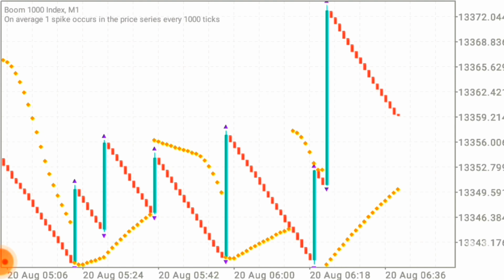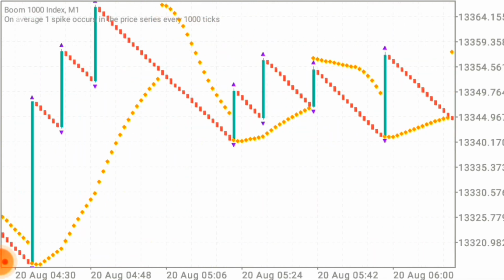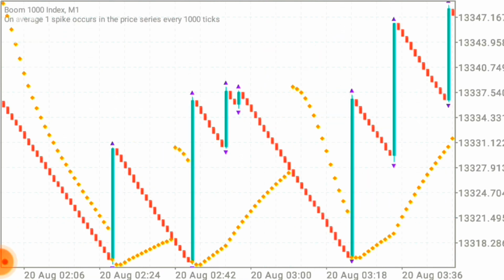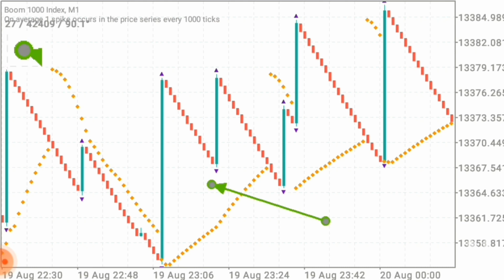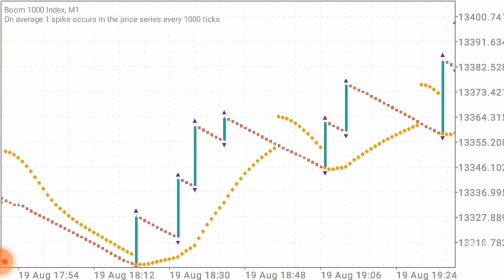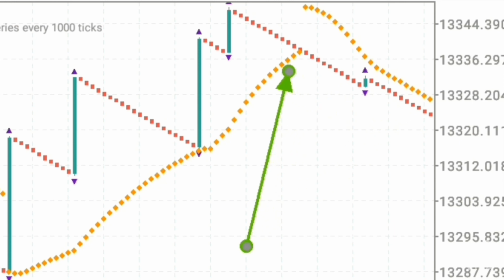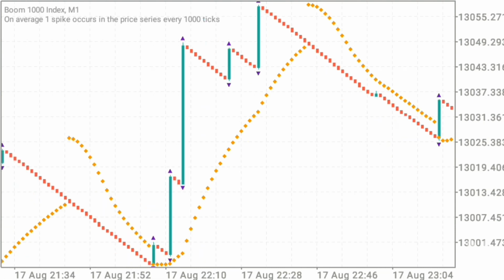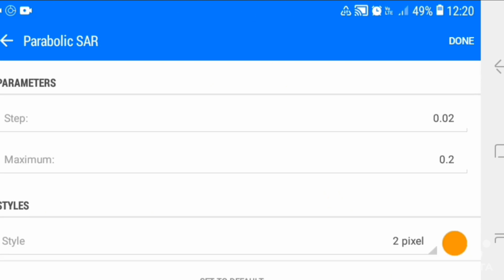ACCOUNT BOOSTER STRATEGY ✅